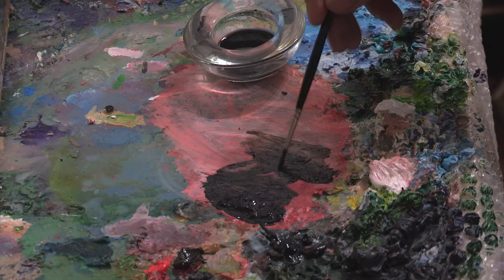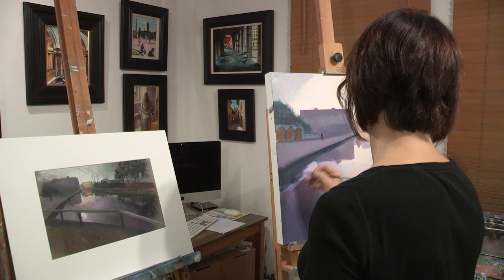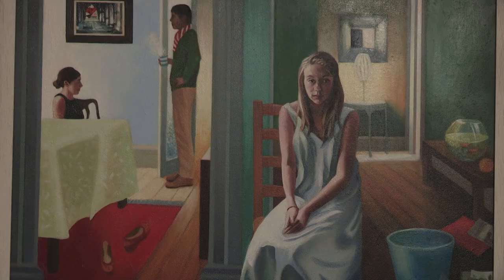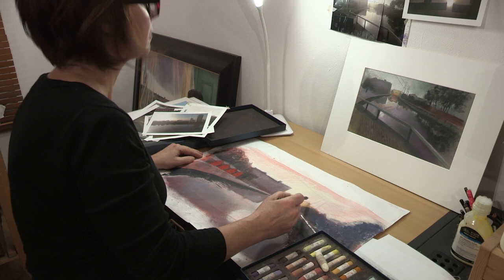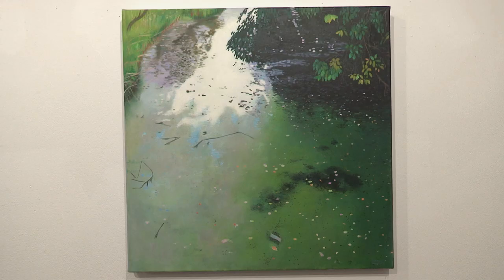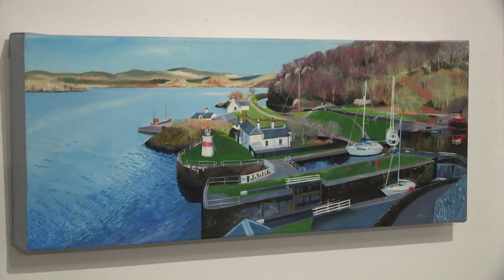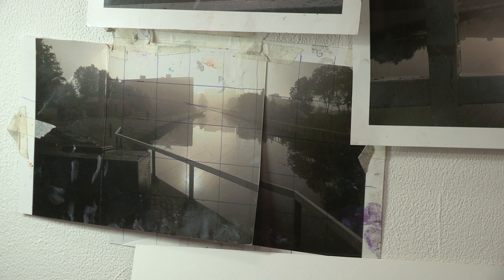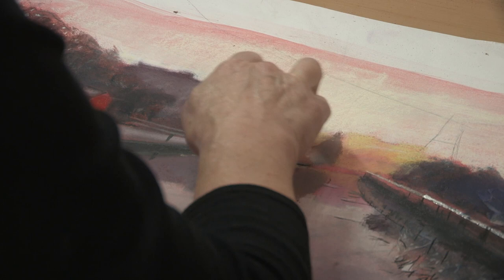Lesley Banks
Scottish artist and Wild at Art tutor Lesley Banks talks about her work. Also check out her profile on the Wild at Art